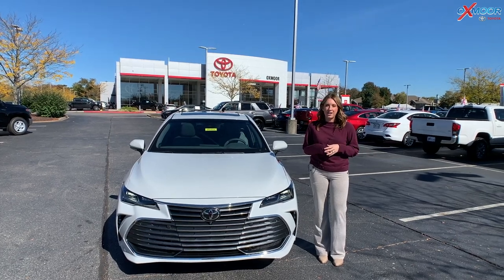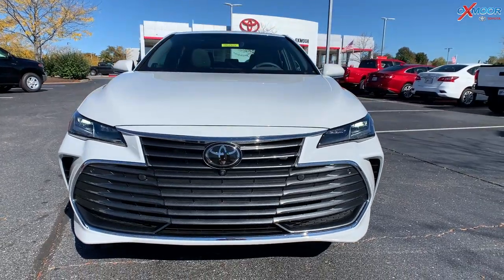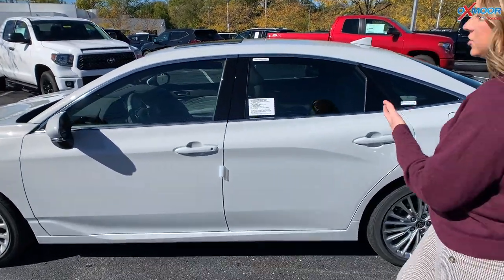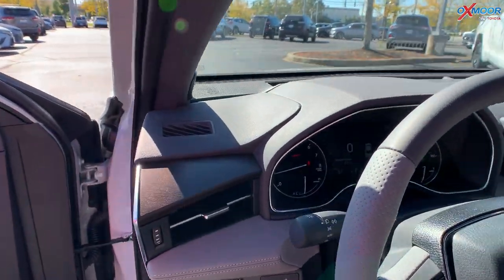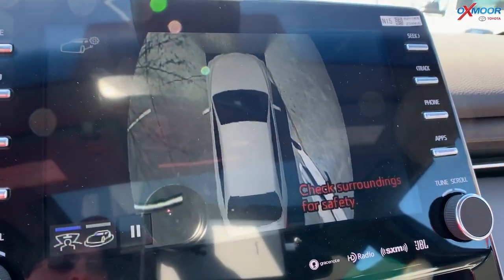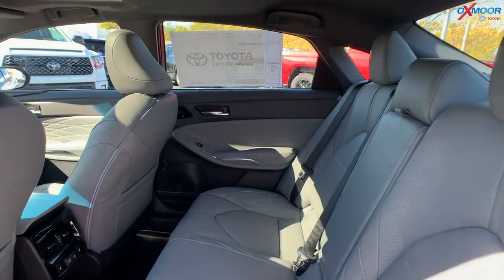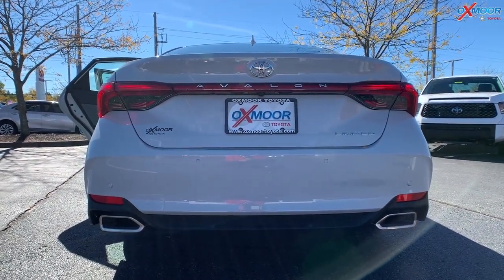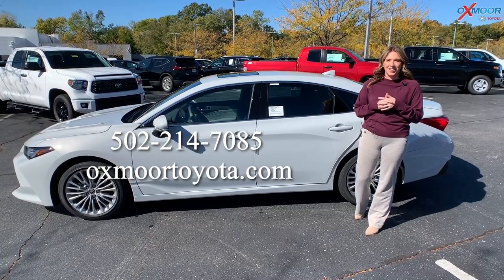Walkaround on a New 2022 Toyota Avalon Limited, FOR SALE at Oxmoor Toyota in Louisville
Walkaround on a New 2022 Toyota Avalon Limited in the beautiful Ice Edge Pearl color.

Oxmoor Toyota
8003 Shelbyville Road